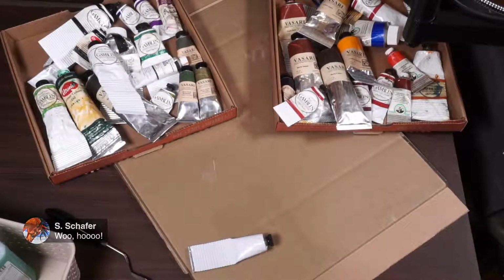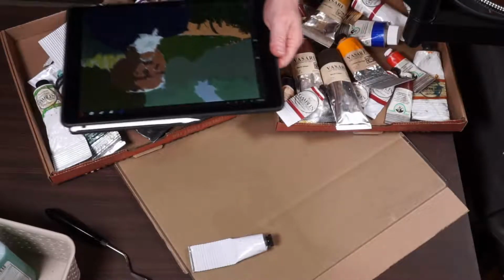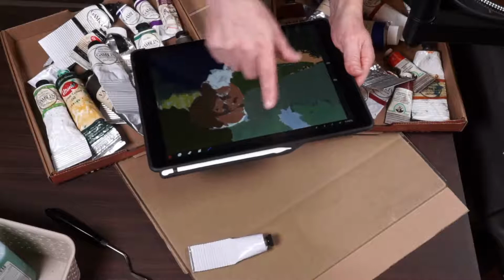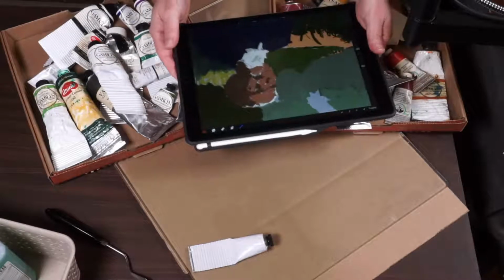Studio Time 12/8/20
Today we will develop a color scheme to accompany the compositional study from yesterday.